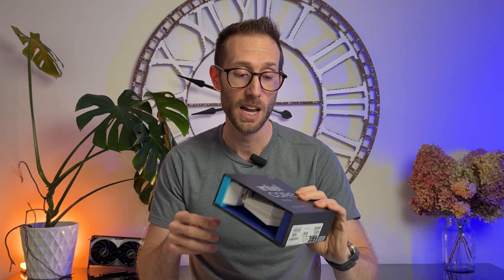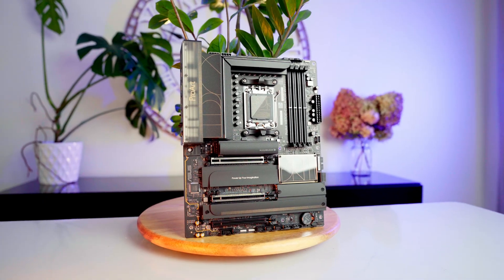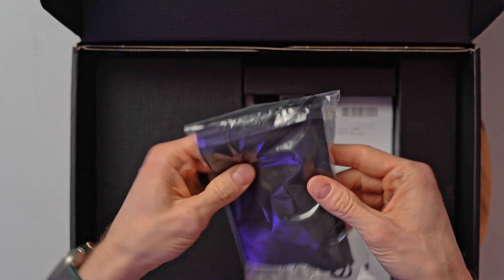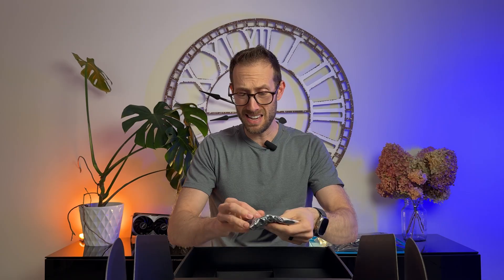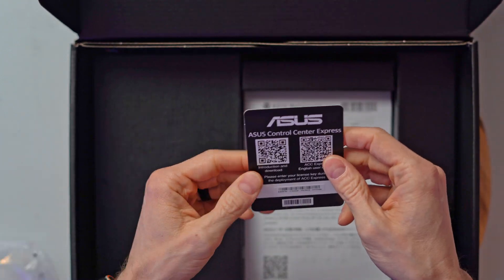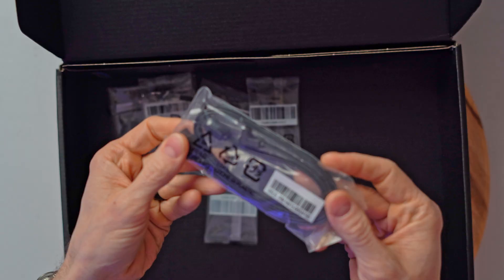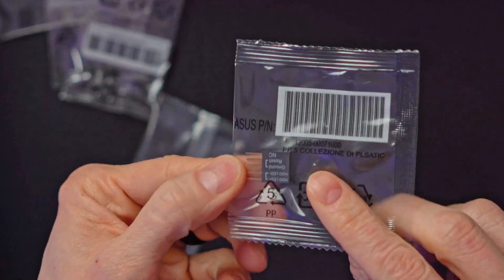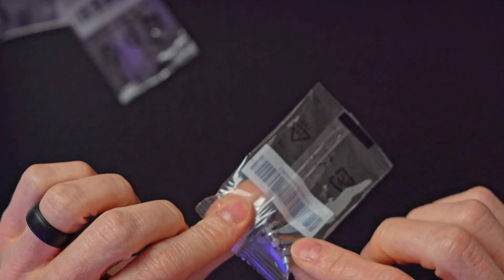ProArt Z890 Creator Wifi Motherboard Revealed - Intel LGA1851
Watch me unbox a brand new Asus ProArt Z890 Creator-WIFI motherboard and review all of its accessories and features. If you're a content creator and considering the latest Intel Core Ultra 245K, 265K, or 285K, this may be the perfect motherboard for you.

-- My Current Editing Build --
AIO Cooler

TIMESTAMPS
0:00 Introduction
0:54 Unboxing
1:17 Accessories
2:28 Initial Design
3:08 Internal Connectors
6:15 M.2 Slots
9:18 Rear Ports
11:04 Conclusion